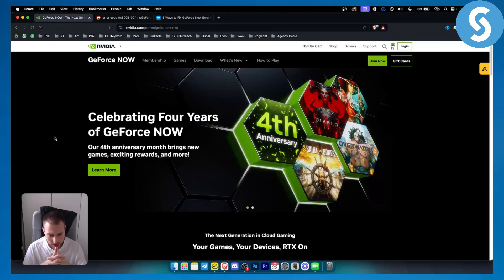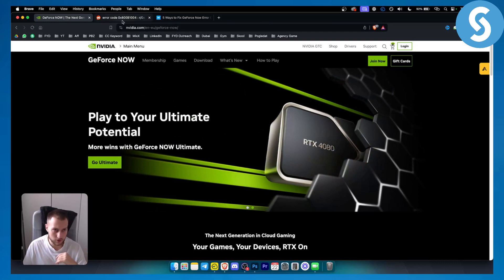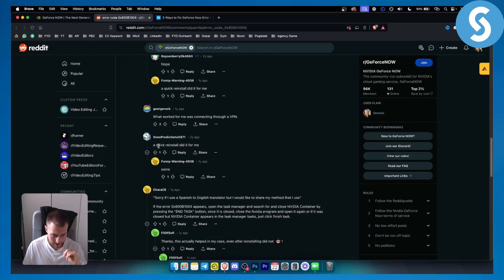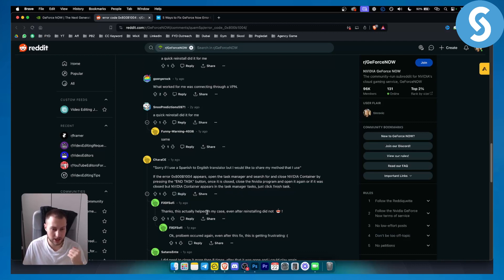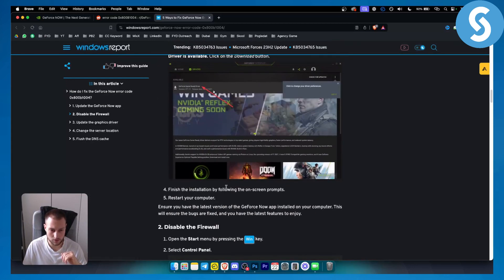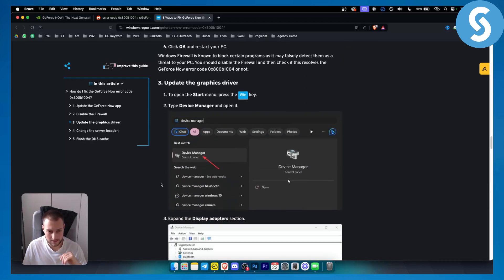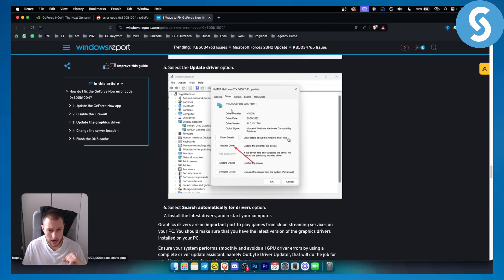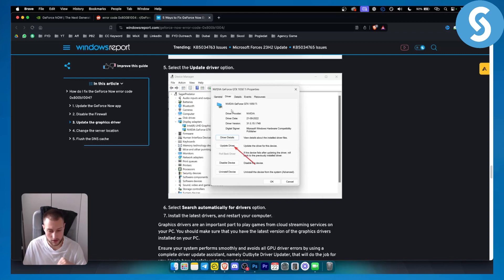How to Fix Error Code 0x800B1004 on GeForce Now (Tutorial)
Learn how to Fix Error Code 0x800B1004 on GeForce Now